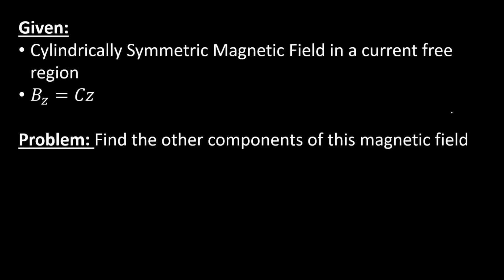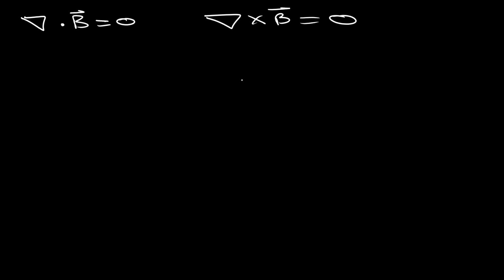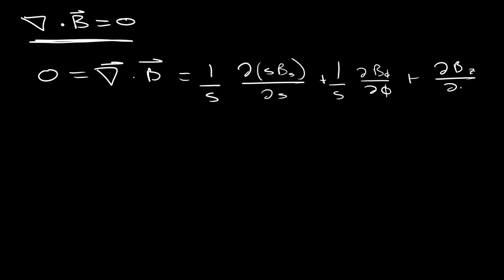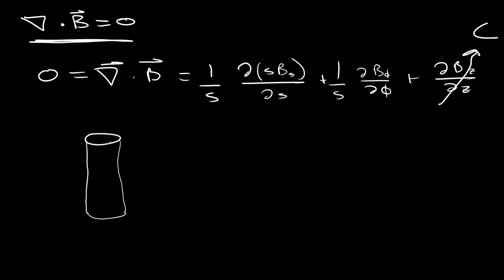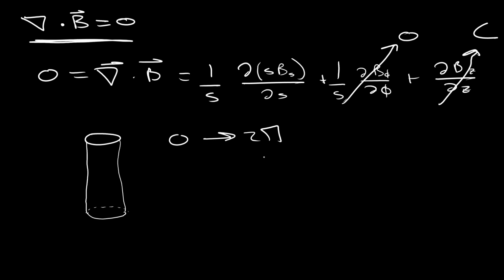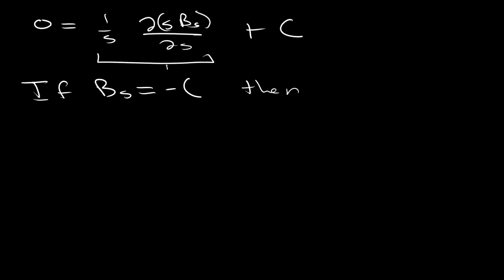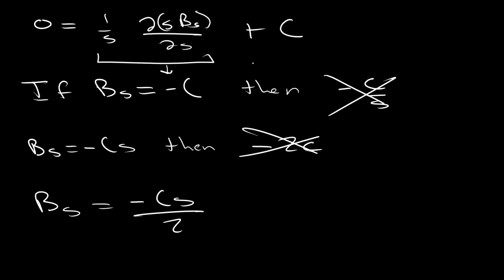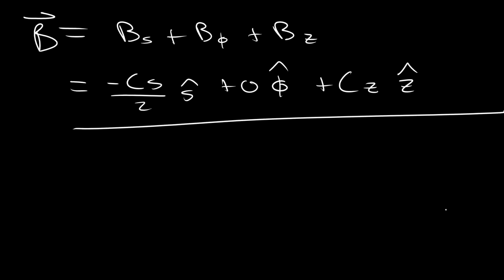Piecing Together a Cylindrical Symmetric Magnetic Field - E&M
Here we find all other components of a magnetic field given only one component, and the fact that the field is in a current free space.